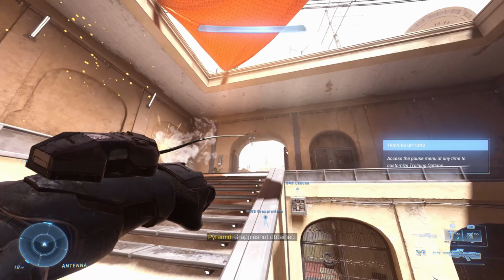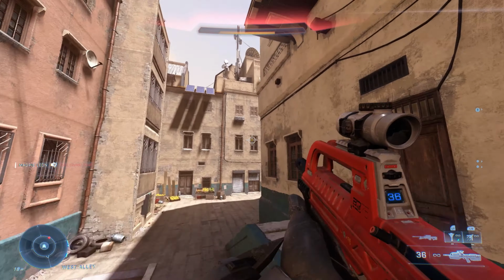HALO INFINITE training mode is its BEST new feature!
Hey folks!

343 has introduced to the new Halo Infinite training mode in the latest flight, so in this video I'll give a quick rundown of the mode and discuss why it's my favourite new addition thus far!